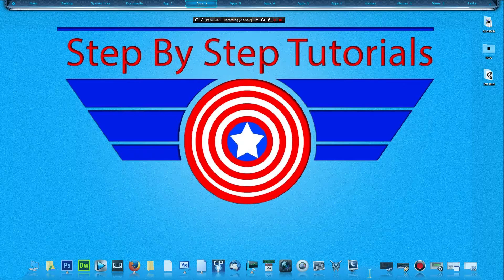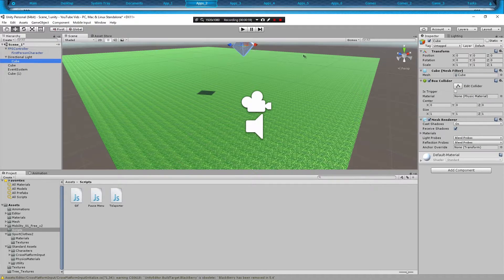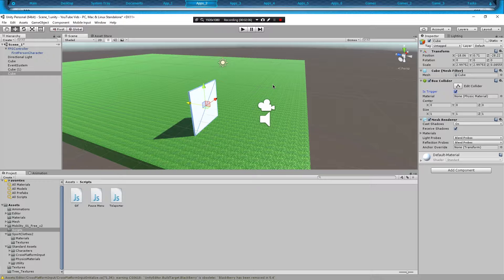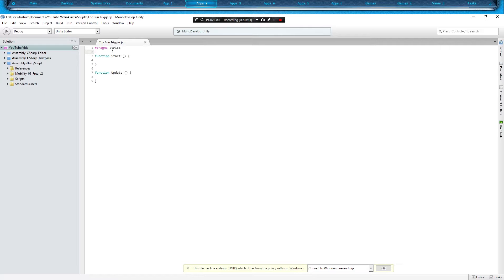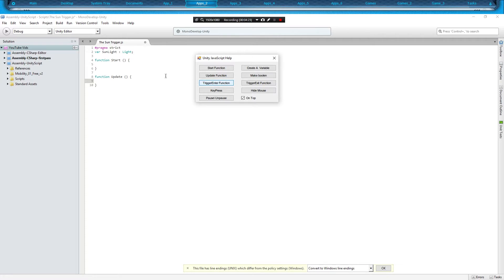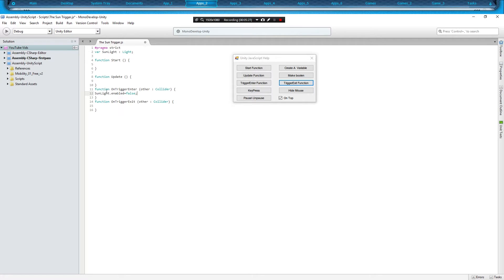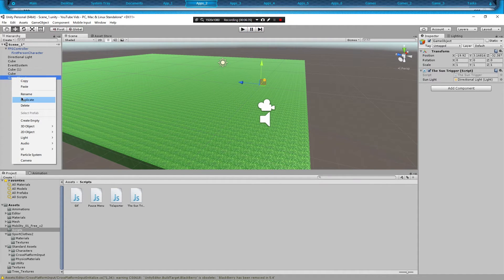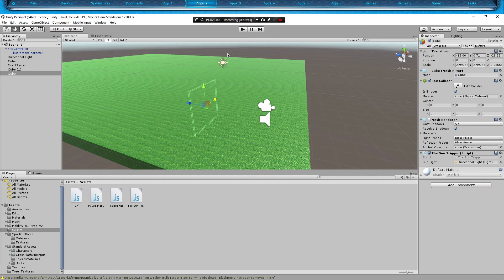How to use Triggers in Unity 5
Hello there my fellow Youtubers in this video in this video I will be showing you how to use triggers in unity 5 and version under 5. In this case will be turning the directional light on when we enter a trigger and off when we exit trigger. And you to will see how easy it can be. You have to use this just for lights you can use this to destroy, restore, move and rotate objects.

With that said I hope you can give me a like or a respectable dislike and if you would like to see more videos like this you can always hit that subscription button.

PS: if you have any suggestions on this video or any future videos please feel free to leave a comment or send me a private message whatever works best for you.